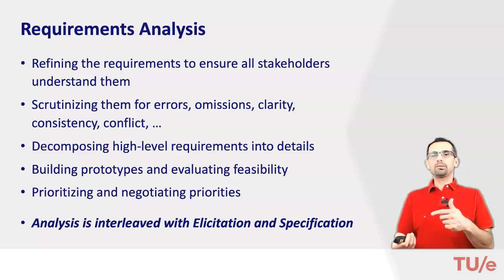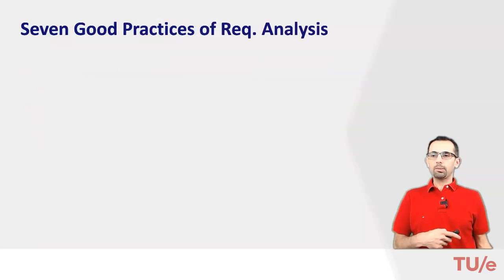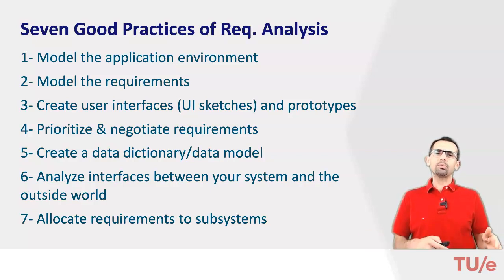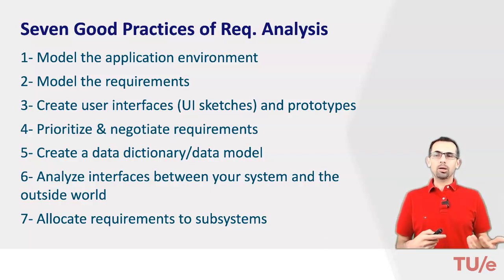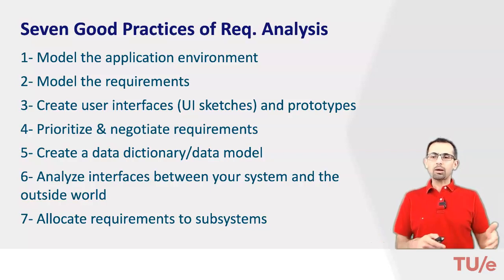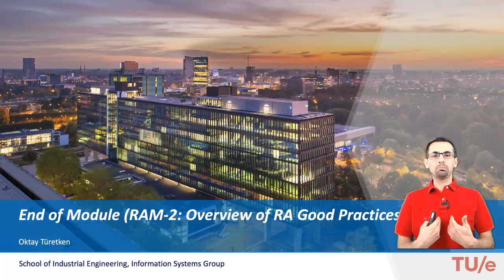RAM-2. Good Practices of Requirement Analysis - Overview